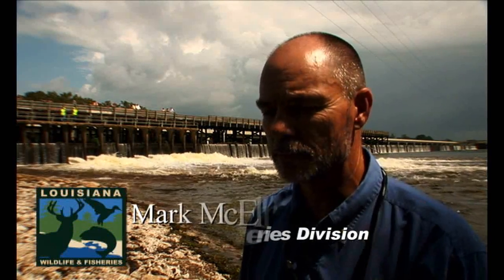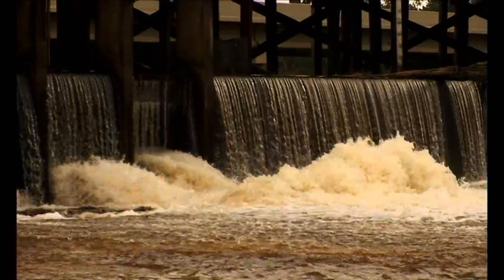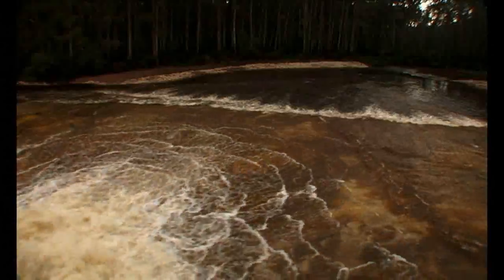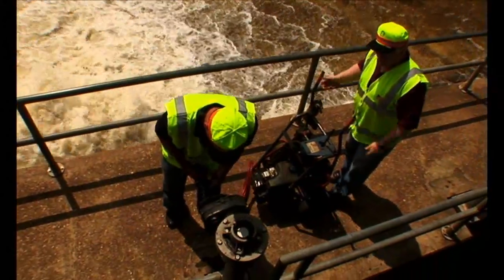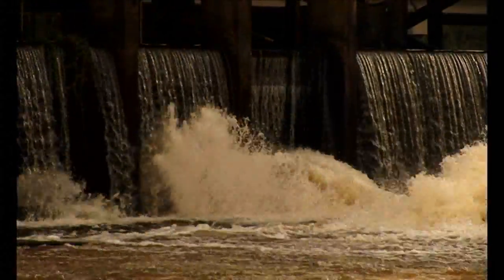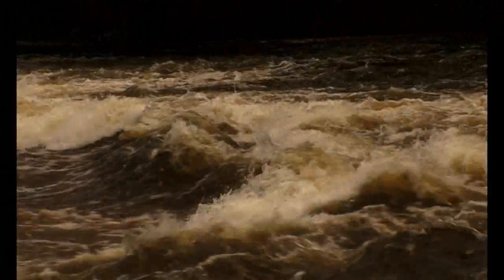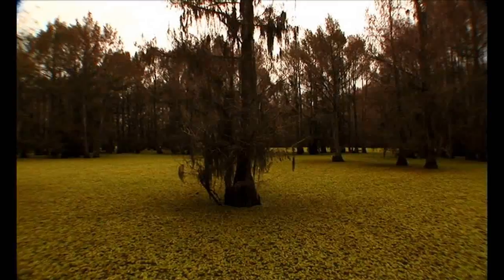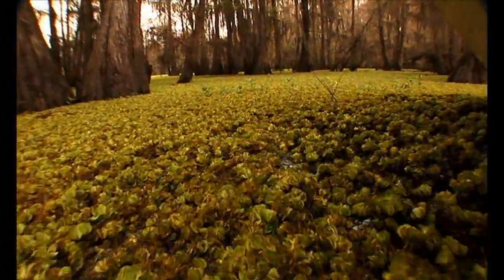LDWF - Lake Bistineau Drawdown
Drawdown of Lake Bistineau by LDWF and DOTD to combat Giant Salvinia.